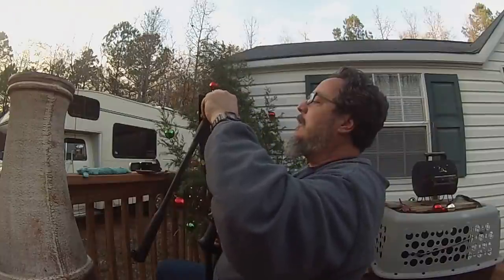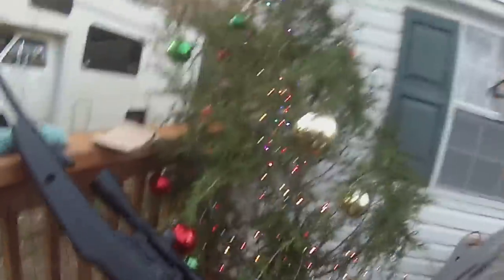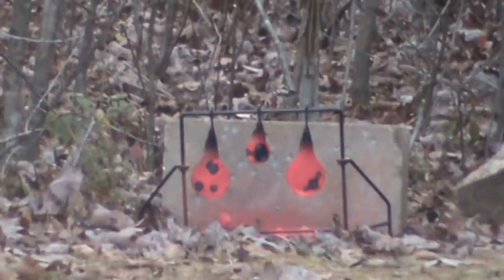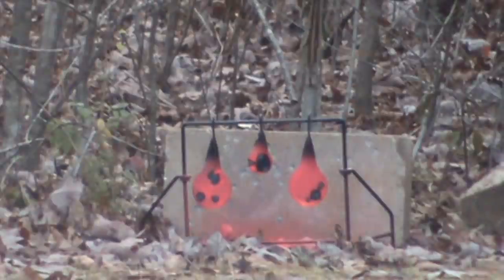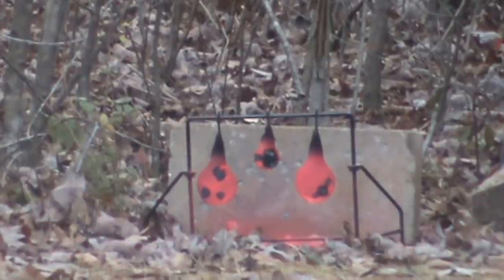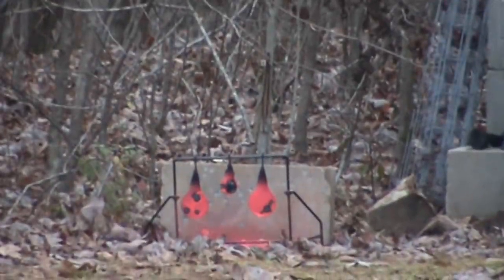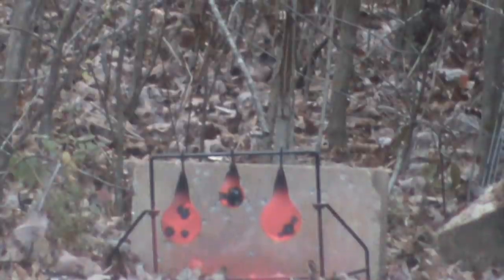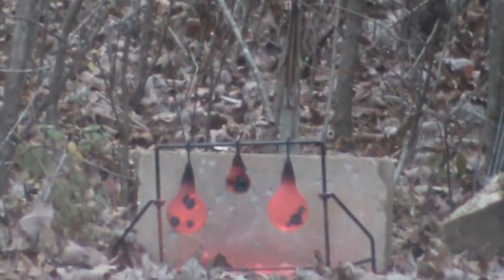SHOOTING THE GAMO SILENT STALKER AIR RIFLE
Welcome to my RV travel vlog.

Today I do a little "plinking" with my new GAMO Silent Stalker .177 cal Air Rifle. Far from a toy this rifle is powerful and very accurate.